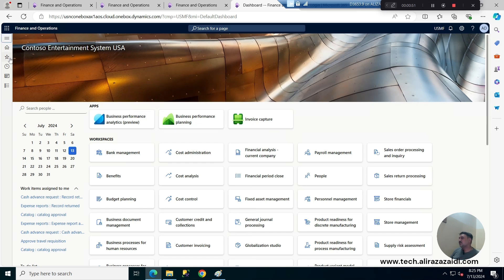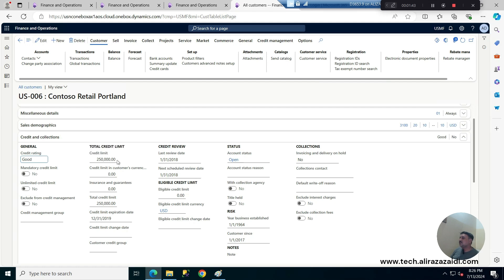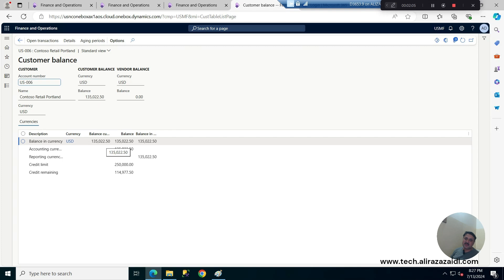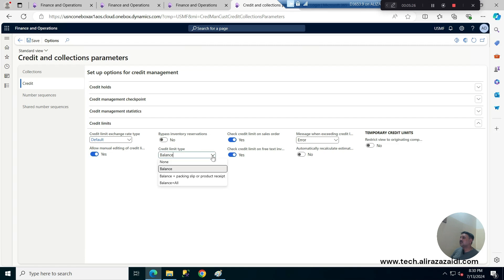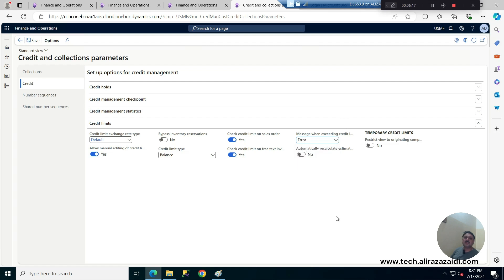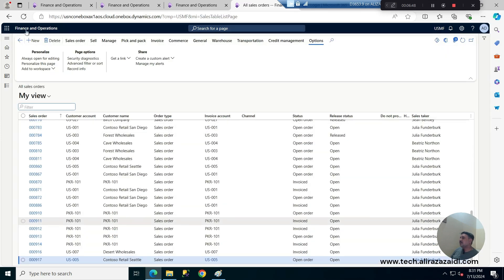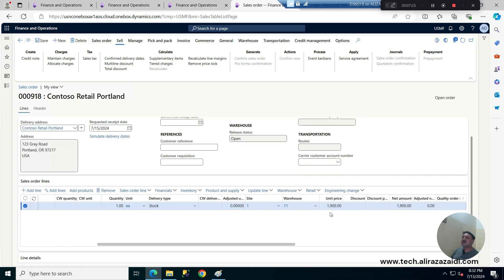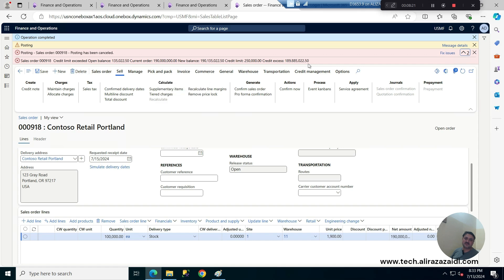How to restrict customer beyond its credit limit. D365 Finance and Operations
In this video, I shared the tip to restrict customer beyond its allowed limited.